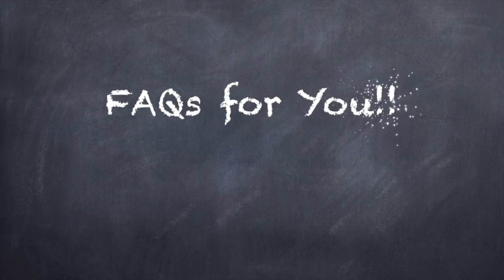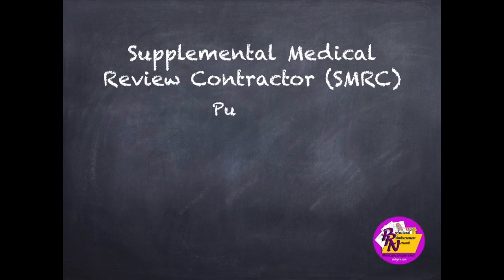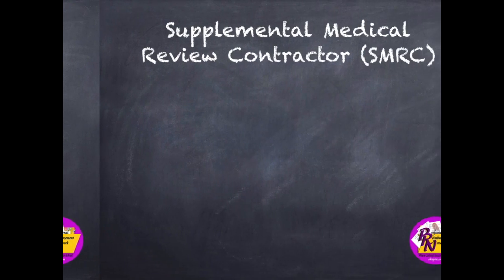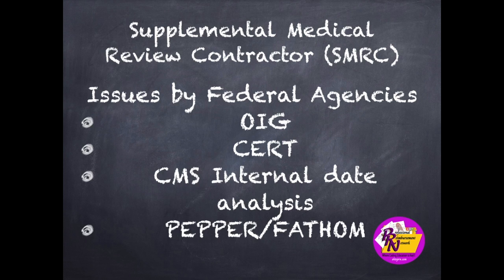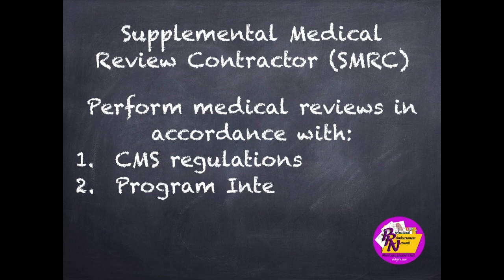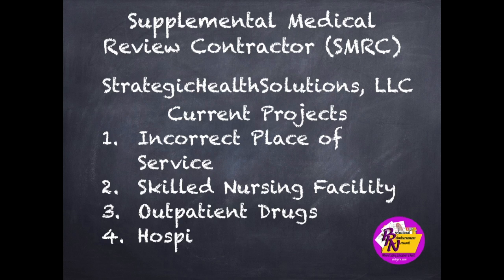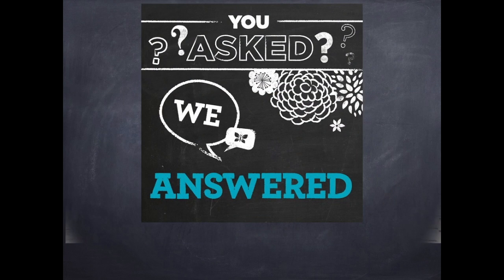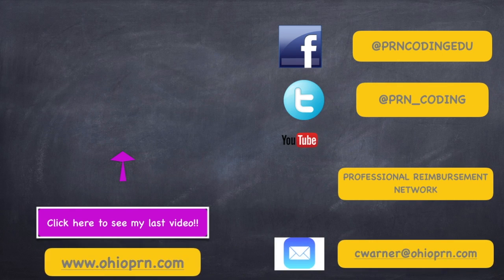FAQ For You- Supplemental Medical Review Contractor (SMRC)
This video gives information on Supplemental Medical Review Contractors.  Who they are and their purpose.